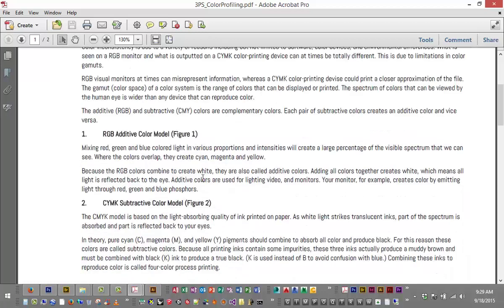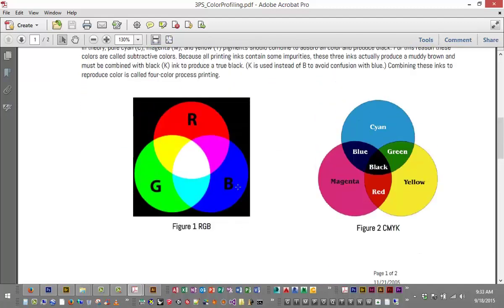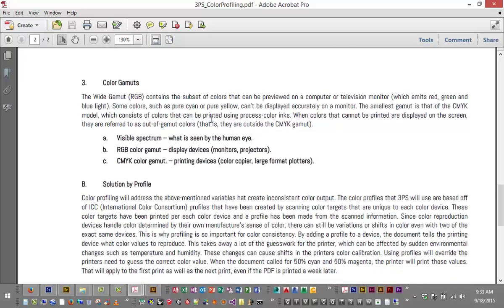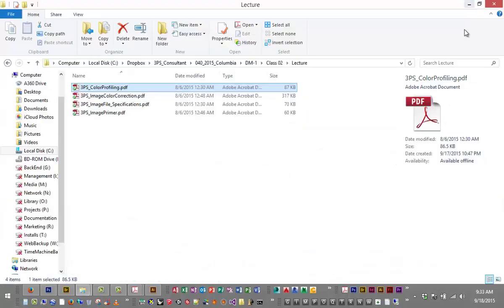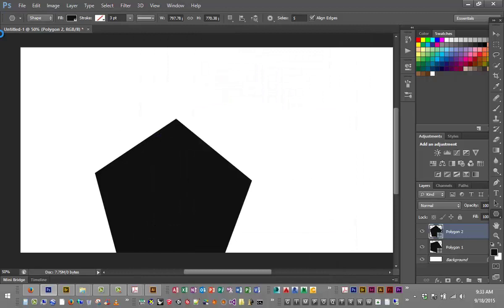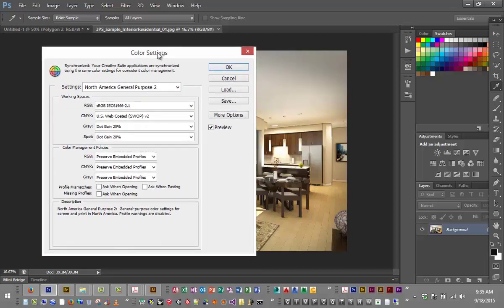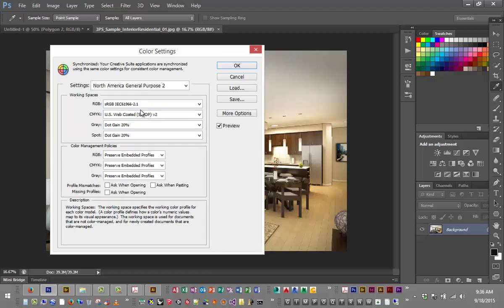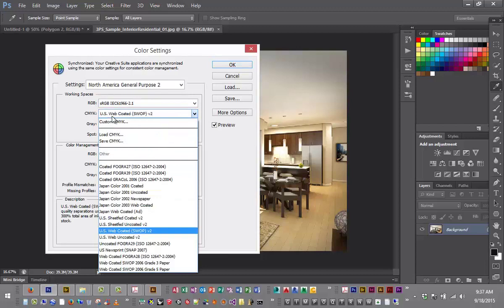Lecture 03 ColorProfiling